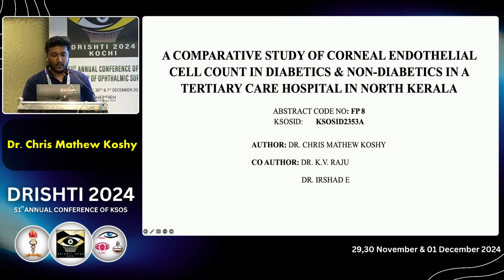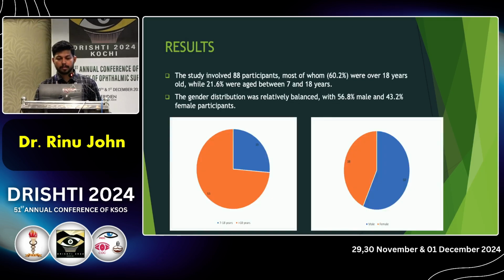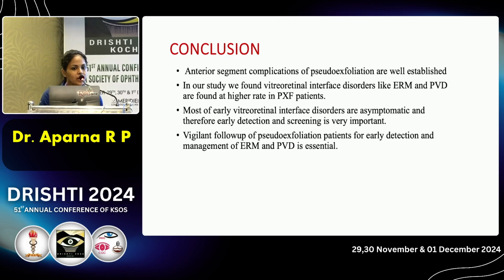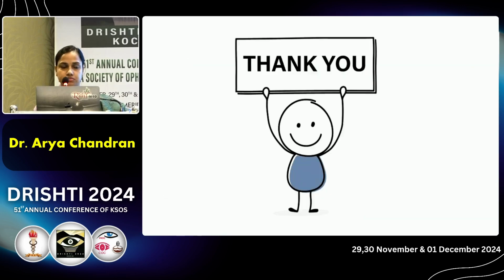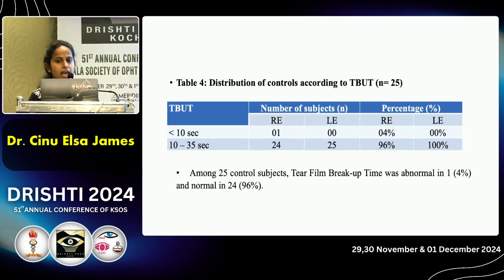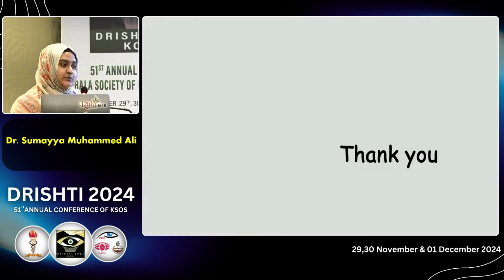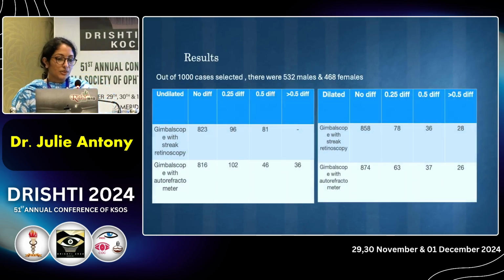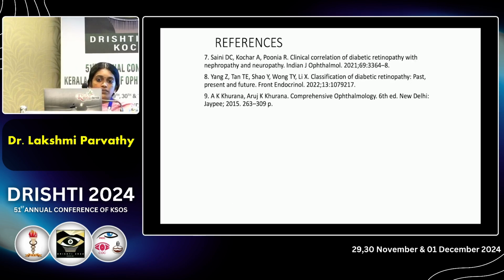KSOS 2024 FP Prof K S Subramaniam P G Free paper Award session 4